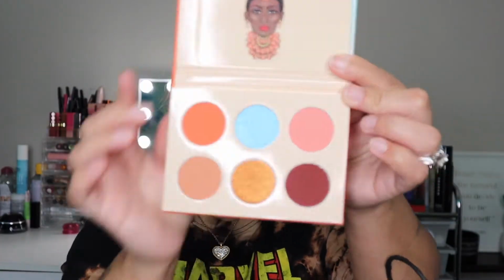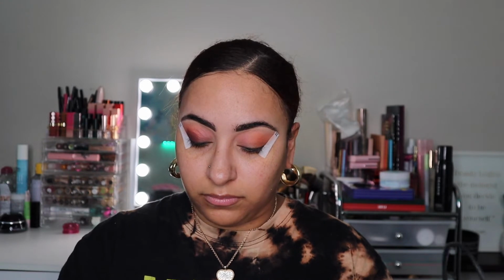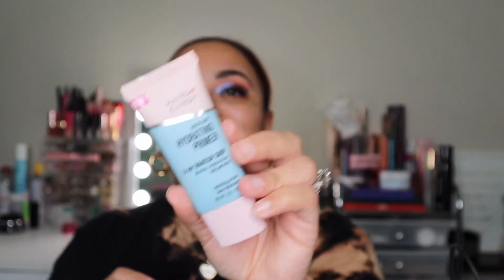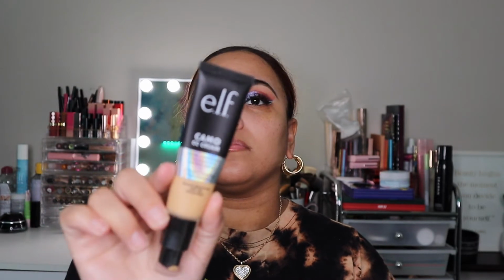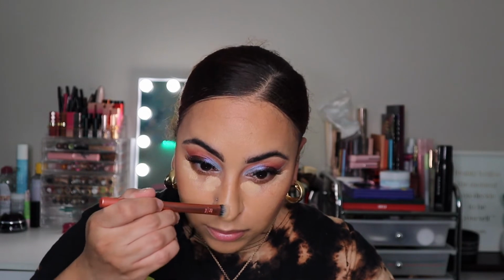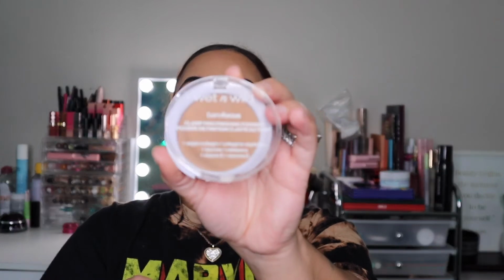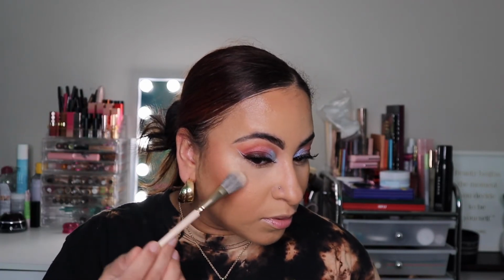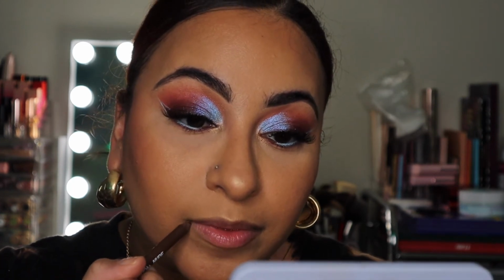Spring Makeup | Drugstore Edition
Hey Beauties, Long time, no see. Let me know what you think of today's makeup look. I'm loving the blue eyeshadow for the pop of color today. :)

Foundation Shades:
Fenty Hydrating and Soft Matte Foundation- 310

About Me:
Ethnicity: Mexican and African American
Age:30
Location: IL

Wife and Mother of 3 beautiful boys. I work full time, but in my free time I love getting dolled up, as it’s therapeutic for me and puts me in my happy space. I like to think I'm a makeup enthusiast as I love all things makeup. ☺️